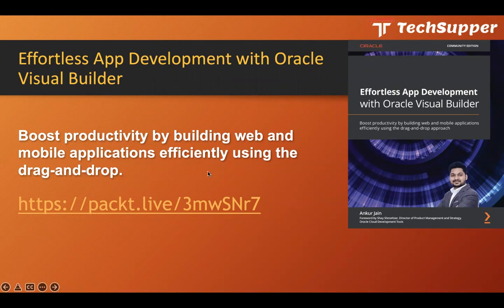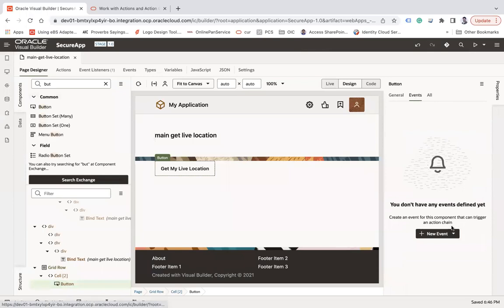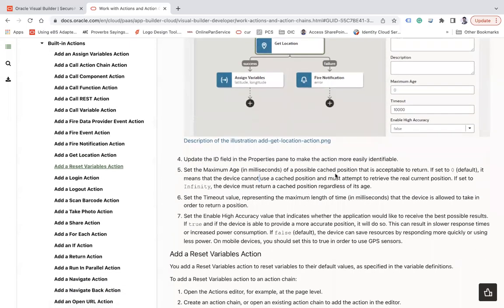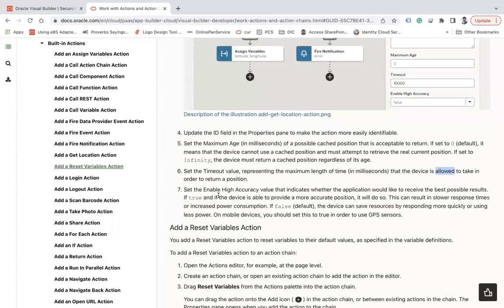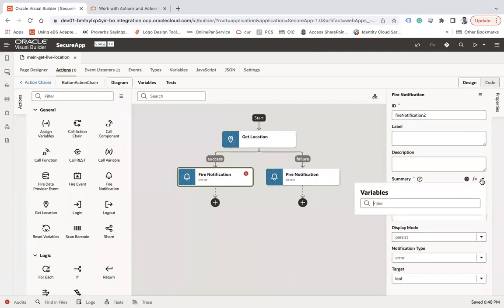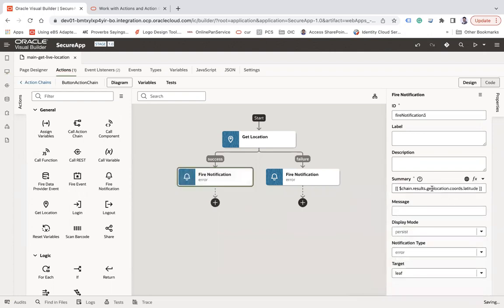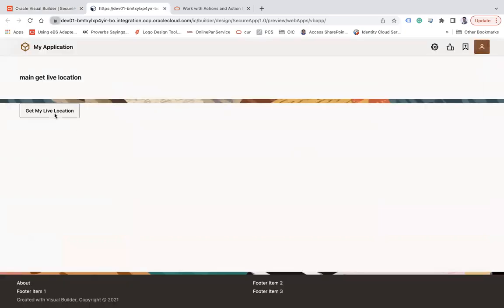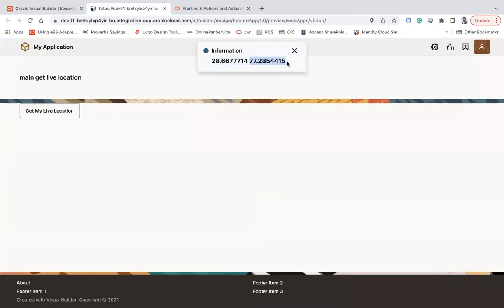How to get current location in Oracle Visual Builder | Oracle VB | Oracle VBCS | OIC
How to get the current location in Oracle Visual Builder | Oracle VB

In this video, I'll explain and demonstrate how to get the current live location of users in Oracle Visual Builder.